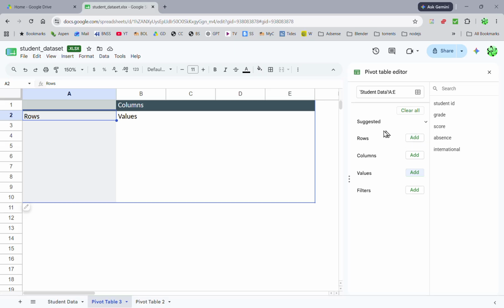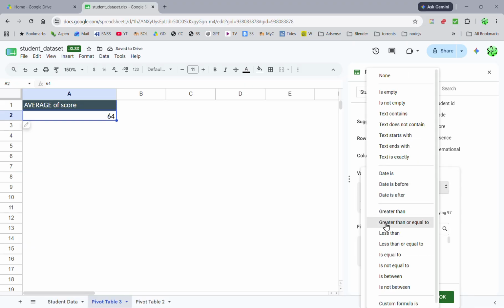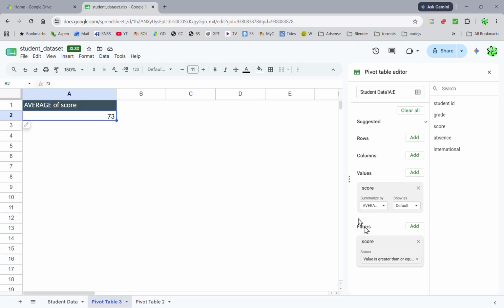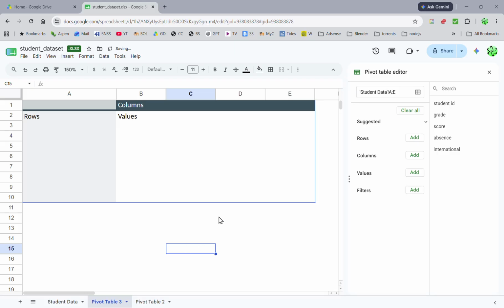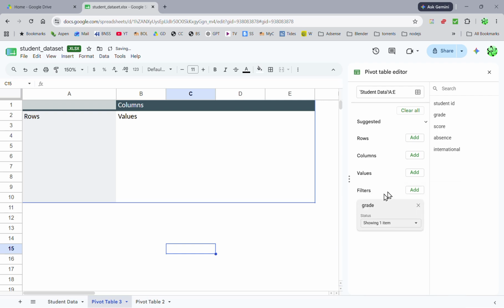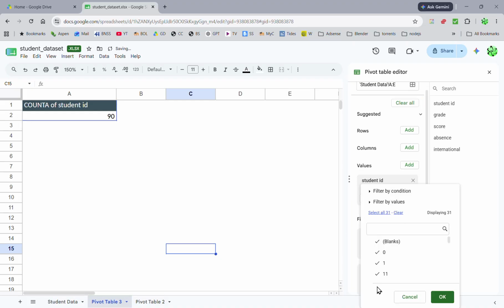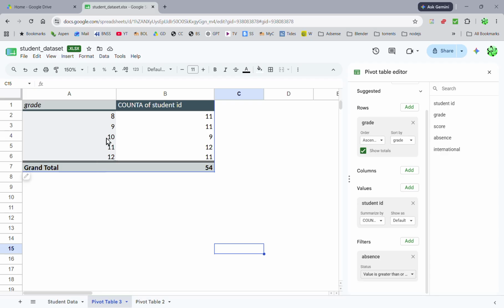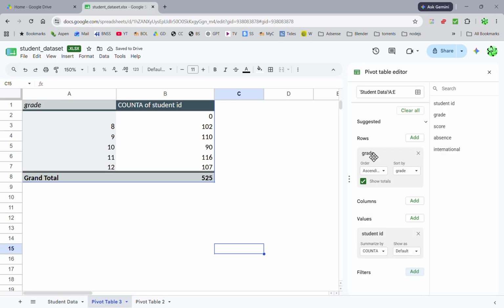Google Sheets Pivot Table Sample Questions